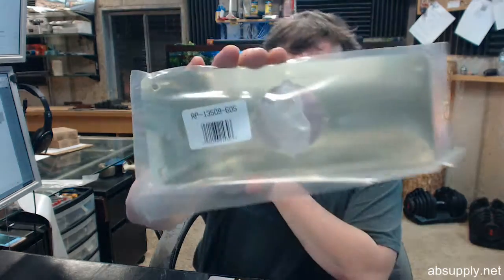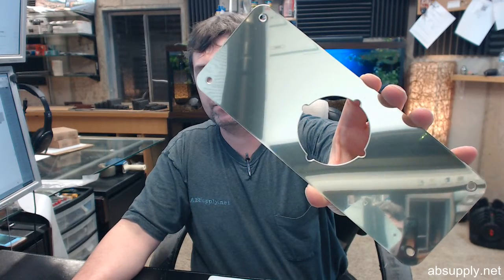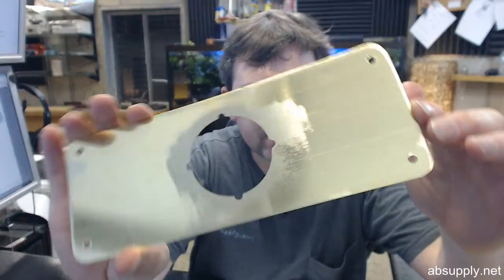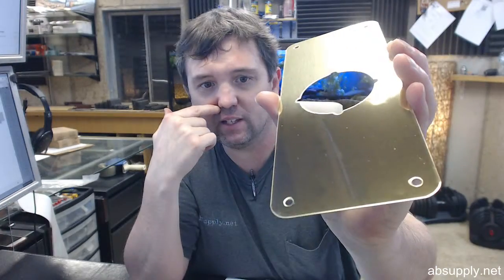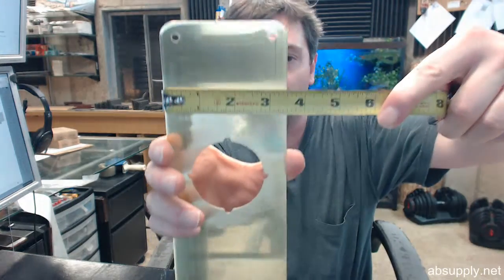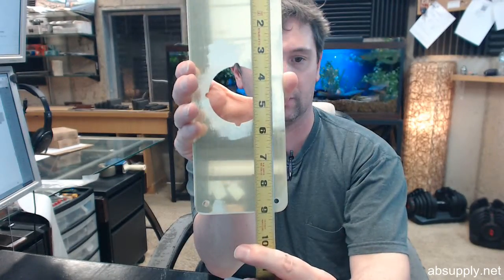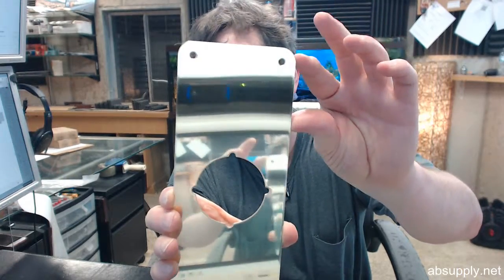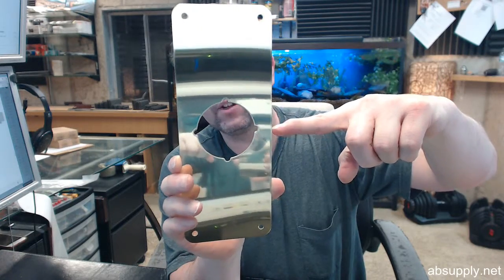Don Jo RP 13509 605